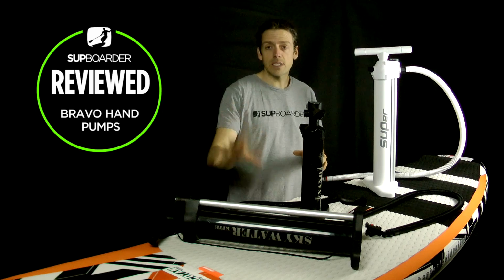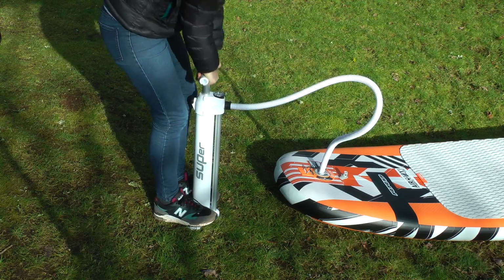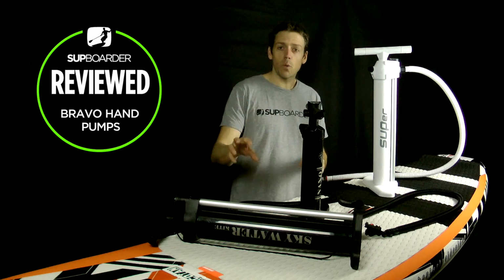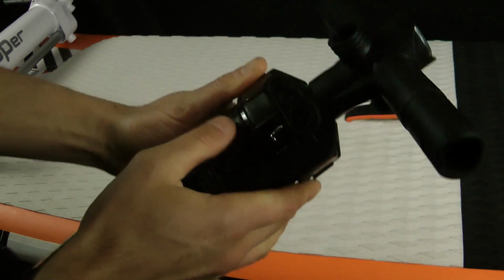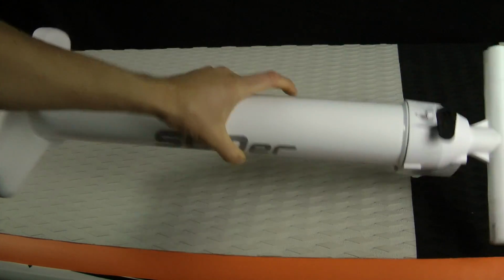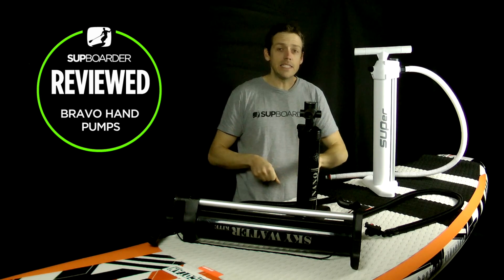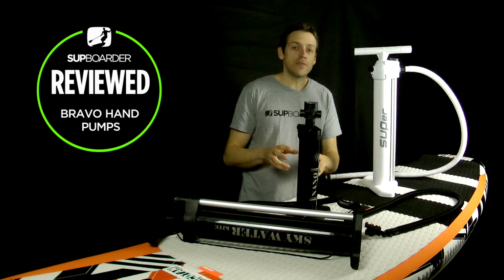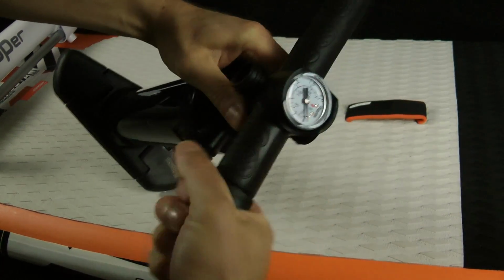A quick look at the new 2019 Bravo hand pumps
With more iSUP's being used around the world than ever before, being able to pump your iSUP quickly and easily has never been so important. The company that has been at the very forefront of iSUP pumps is the Italian manufacturer Bravo. Bravo have helped more paddlers pump their inflatable SUPs than any other brand. So when they released their new 2019 range of hand pumps we knew pumping up an iSUP was about to get even easier!
Super / max psi 29 / weight 1’150g
Sky Water / max psi 14.5 / weight 1’250g
Nano / max psi 29 / weight 720g